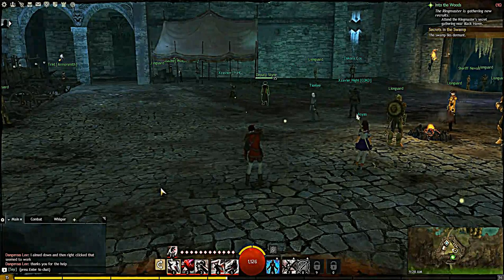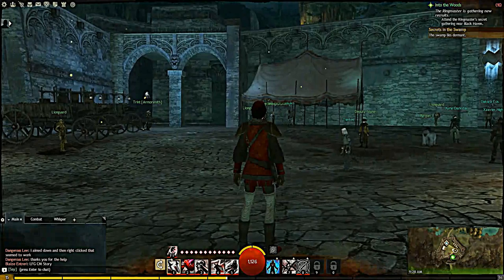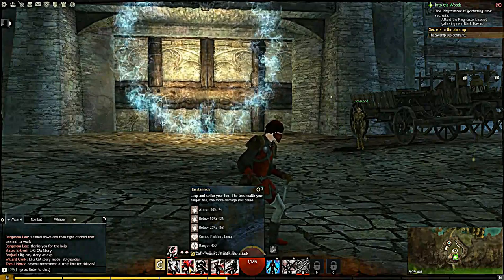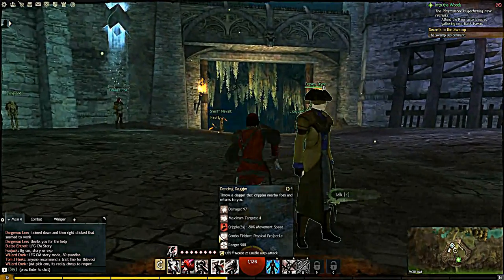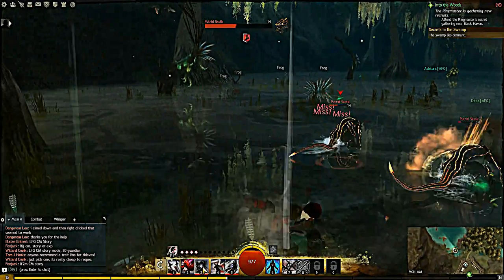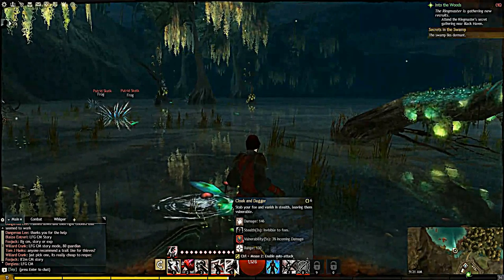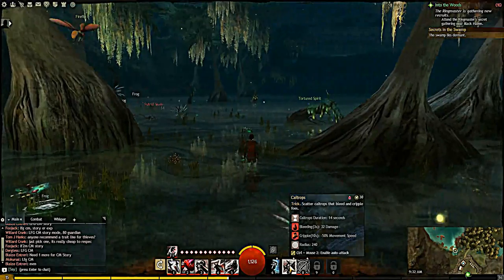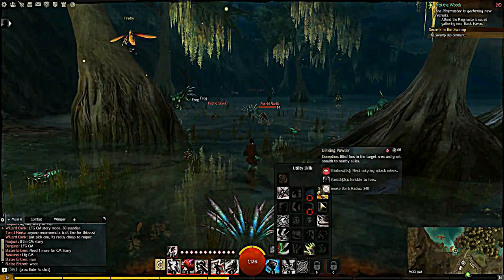Guild Wars 2 - Foxblade showing some of the dual dagger skills for the thief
This is foxblade here to show you some more skills the thief get while using 2 daggers as well as showing the the native option seems to be fixed